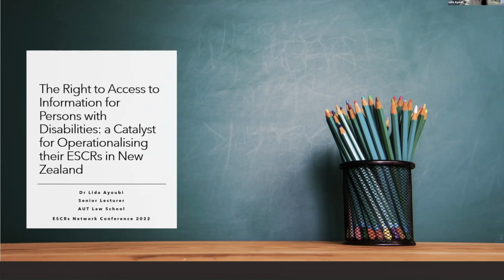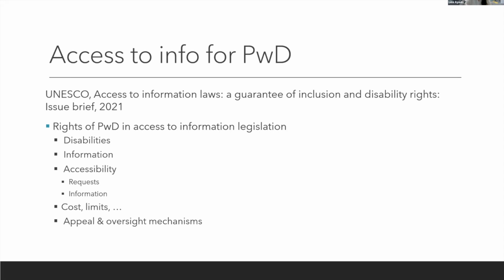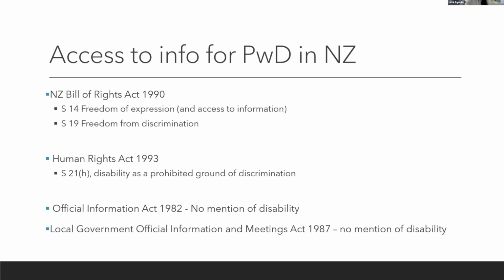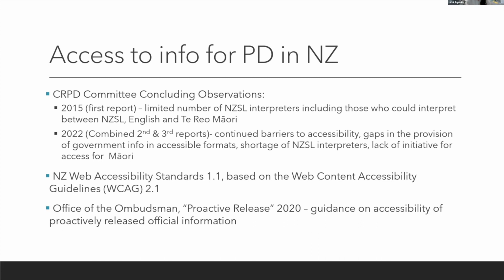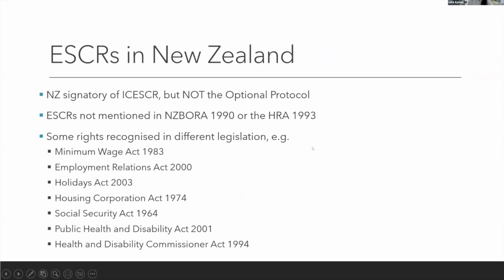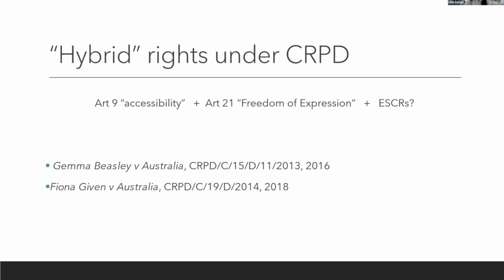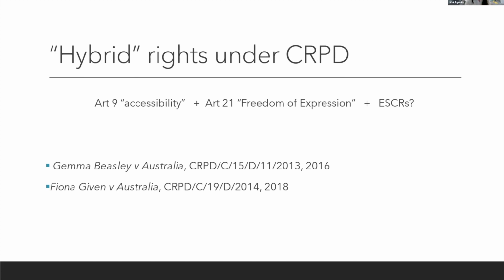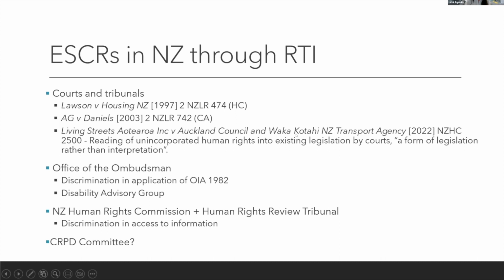Right of Access to Information by Lida Ayoubi | ESCR Conference 2022, UTS Faculty of Law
Dr Lida Ayoubi is a Senior Lecturer at AUT Law School, where she teaches international human rights law, international law and public law. She is also the Director of Law Postgraduate Programmes.

In her address 'Right of Access to Information for People with Disabilities: a Catalyst for Operationalising their ESCRs in New Zealand,' Lida discusses access to information laws and their possible guaranteed inclusions and disability rights.

She speaks from the 2022 ESCR Conference at the University of Technology, Sydney, Faculty of Law.